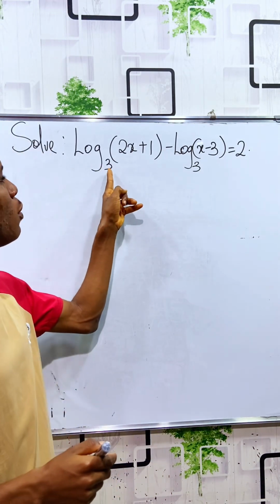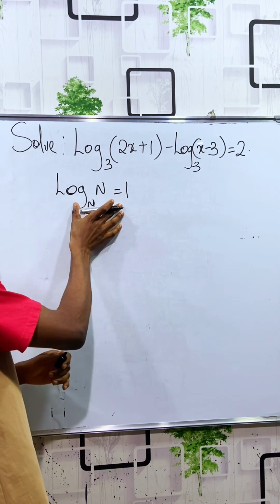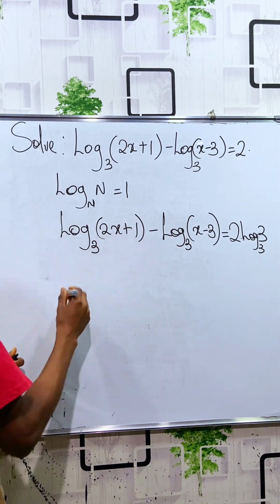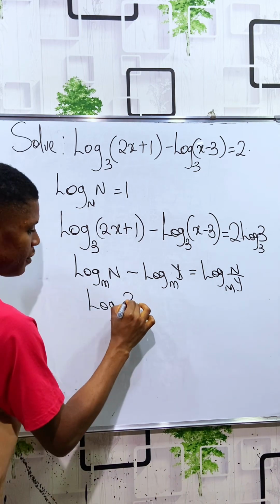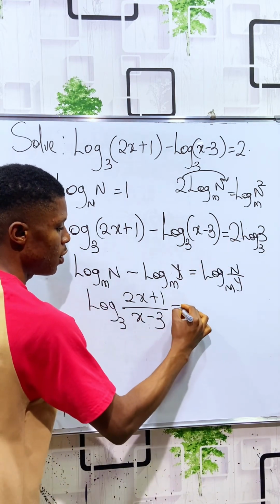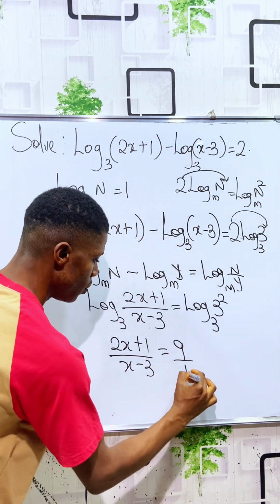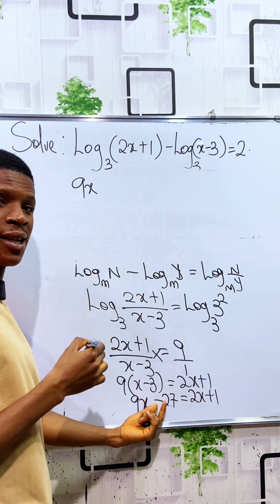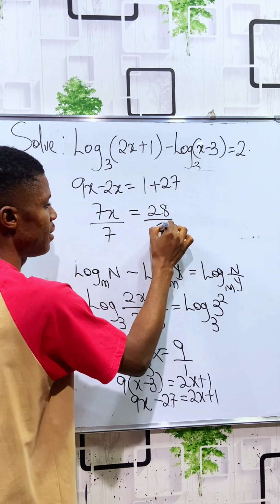Logarithm equations. maths logarithm ic rithm